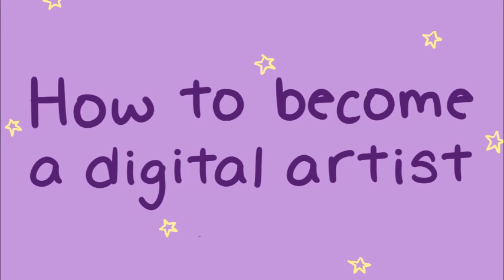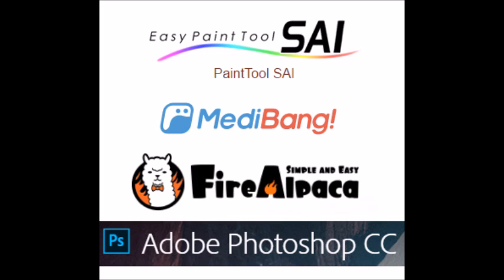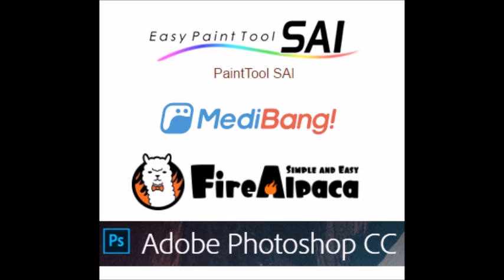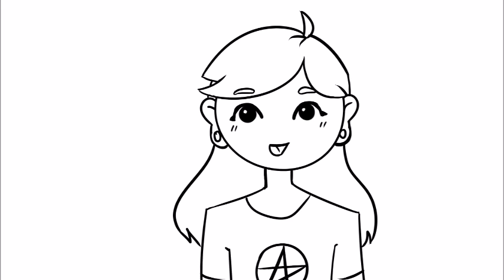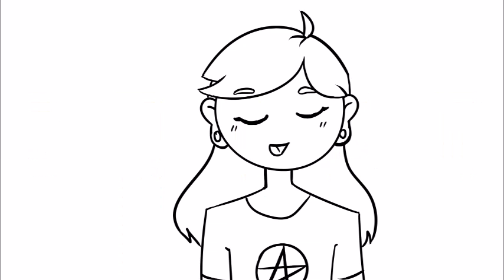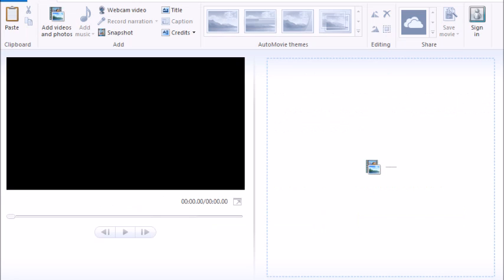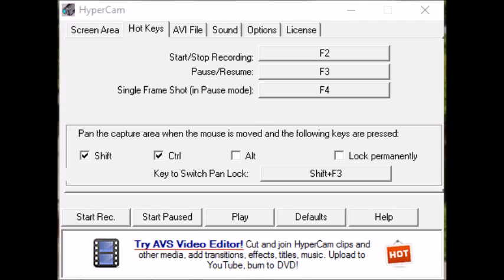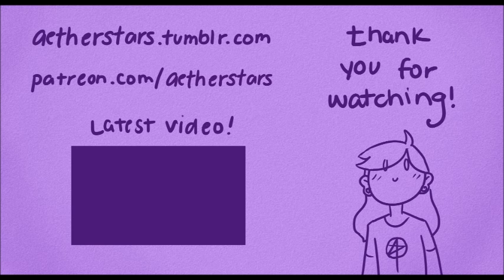How To Be A Digital Artist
Hi! Welcome to A Studios! I hope this helps any younger people/people new to the digital age start to draw digitally too!

I will make an updated one if there are requests for it, when im in school and use other programs.